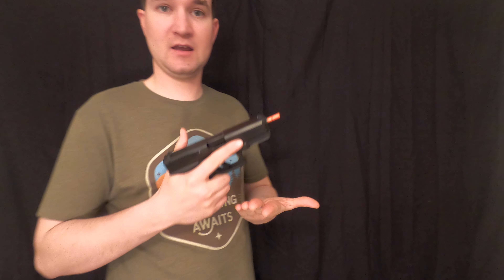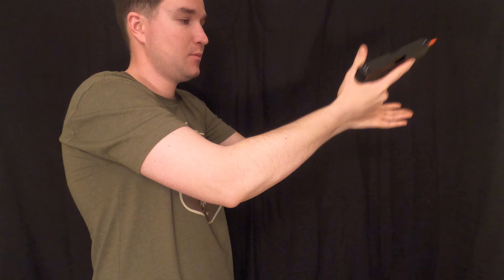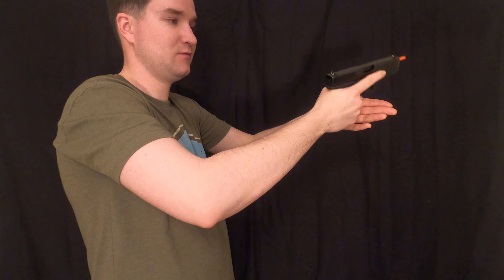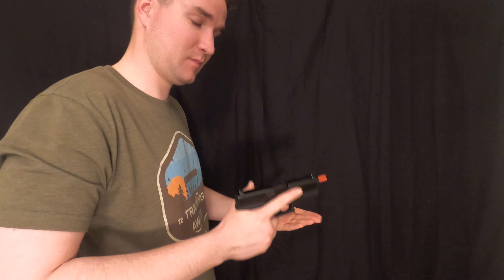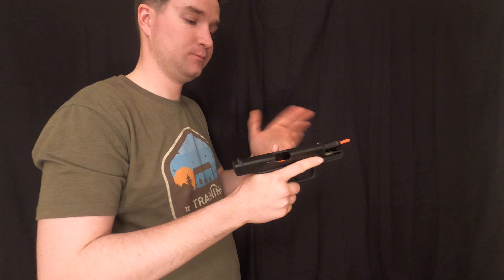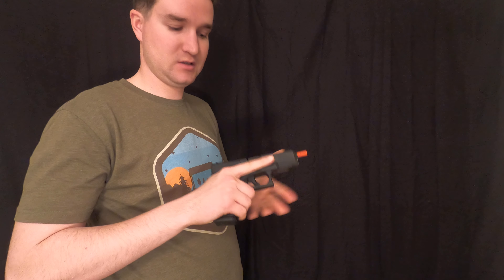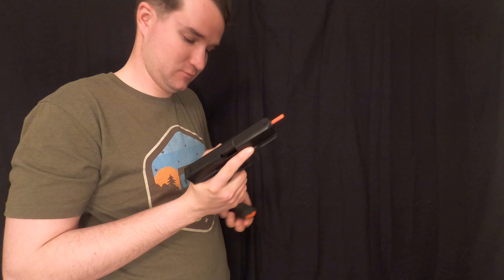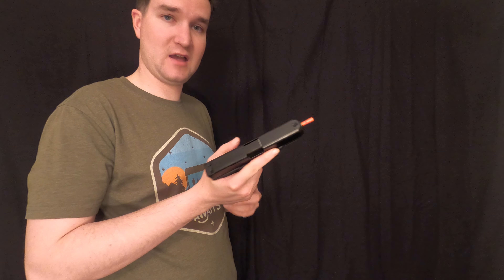Handgun Malfunctions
Though there are many types of malfunctions that will not let your handgun shoot, the way to deal with them are simple and progressive like stops on a roadmap